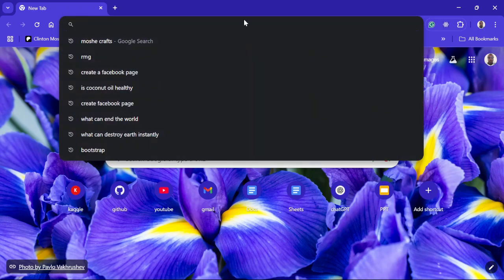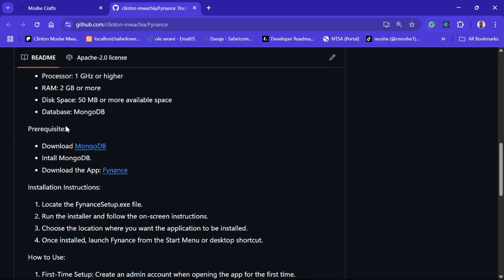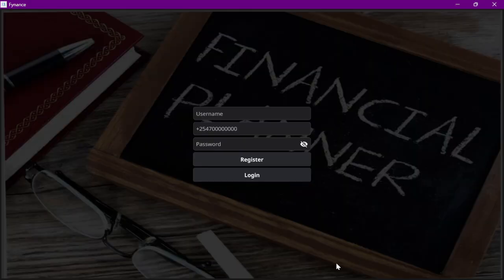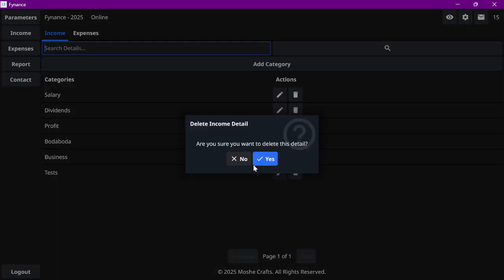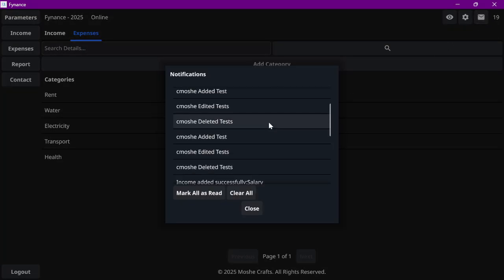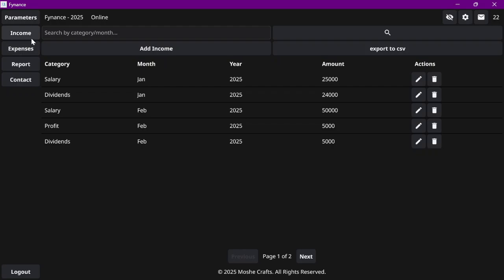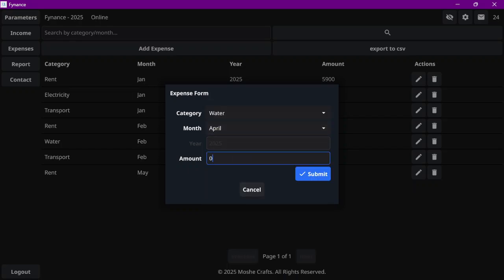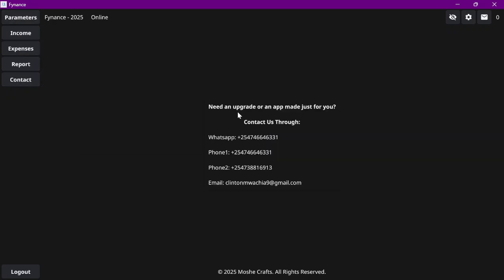Moshe Crafts Fynance Demo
Hello everyone!
In this video, I’ll walk you through how to test the demo apps available at Moshe Crafts. These demos give you a sense of the kind of desktop software I develop. You're welcome to try them out for free — and if you’d like a custom app for yourself or your business, feel free to get in touch!